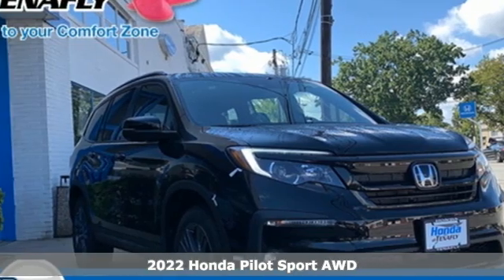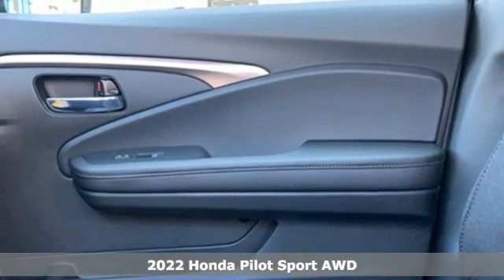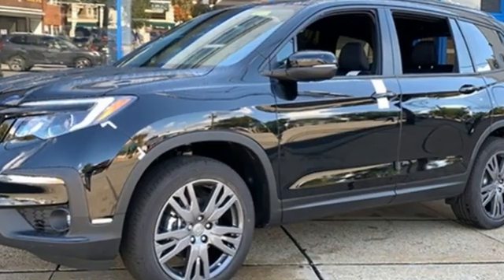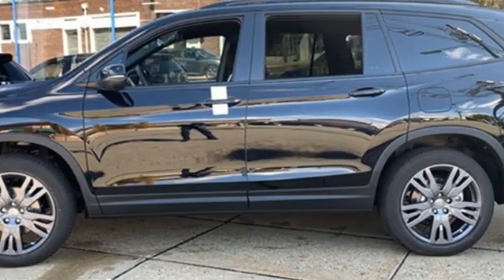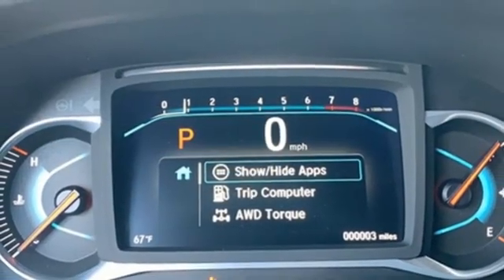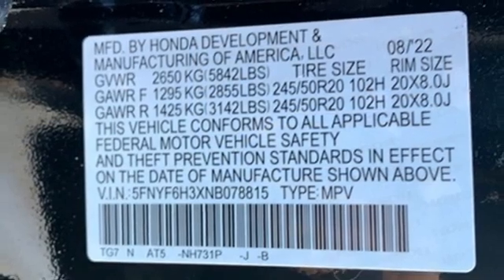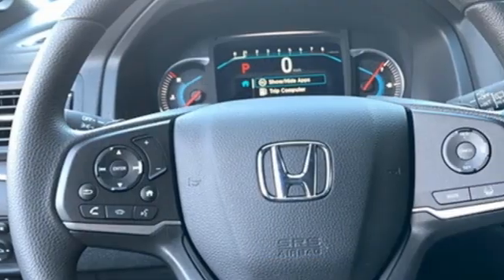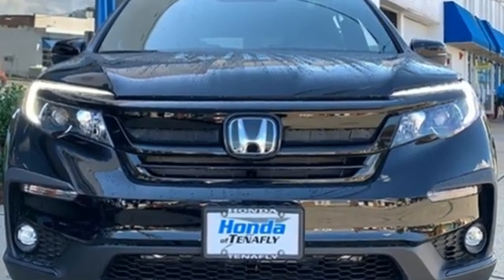New 2022 Honda Pilot Teaneck Englewood, NJ #64033 - SOLD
Year: 2022
Make: Honda
Model: Pilot
Trim: Sport
Engine: 3.5L V6 24V SOHC i-VTEC
Transmission: 9-Speed Automatic
Color: Black
Interior: Black
Stock #: 64033
VIN: 5FNYF6H3XNB078815
Recent Arrival! Crystal Black Pearl AWD 2022 Honda Pilot Sport 3.5L V6 24V SOHC i-VTEC TEST DRIVE AT HOME! WE WILL BRING THE CAR TO YOU! within 5 miles, AWD.brbrHonda of Tenafly is New Jersey's First Honda dealership established in 1971. Family owned and operated for 48 years, we proudly serve all of New Jersey, New York, Connecticut, Pennsylvania and the entire United States.Call or to schedule your VIP test drive today! All prices plus tax, title, lic, and $779 documentary fee.

Address:
28 County Road